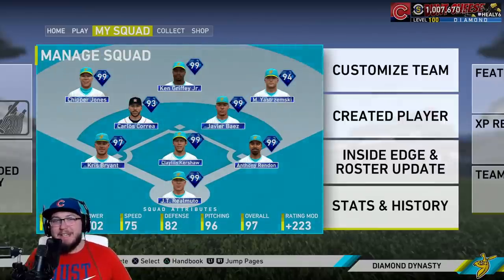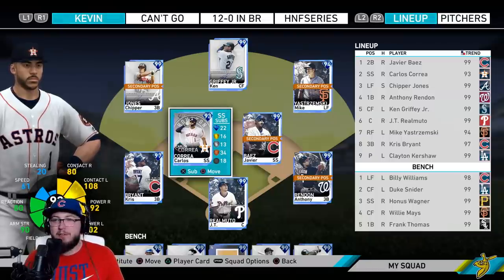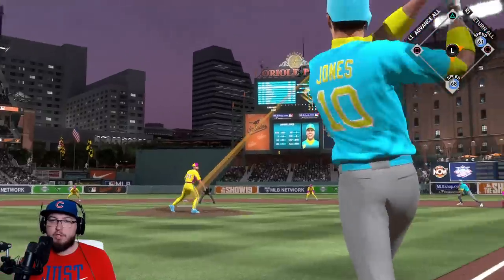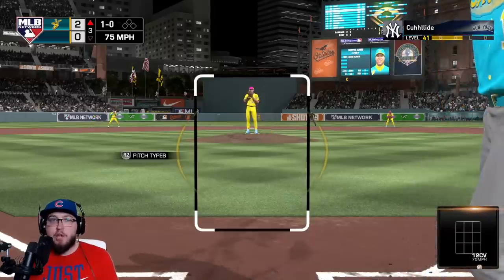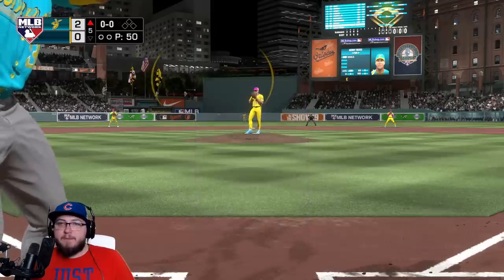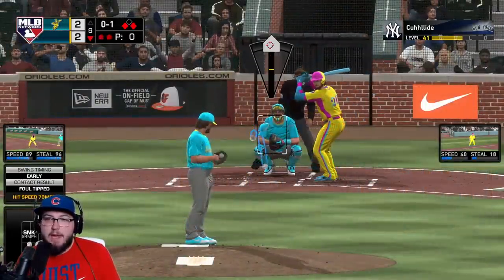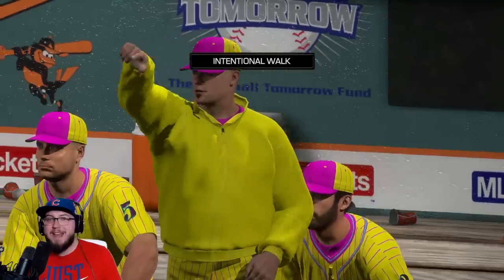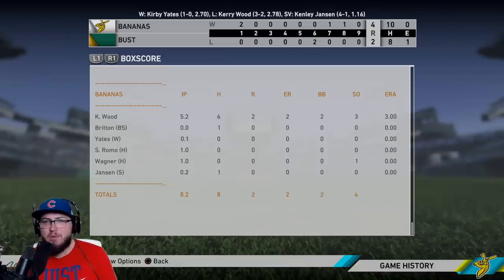Postseason 93 Carlos Correa Debut! Spark Plug is Back! MLB The Show 19 Ranked Season Diamond Dynasty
Postseason 93 Carlos Correa Debut! The Spark Plug is Back! - MLB The Show 19 Ranked Seasons Diamond Dynasty